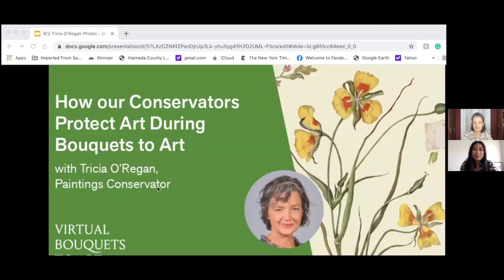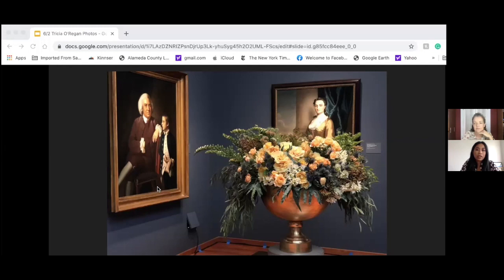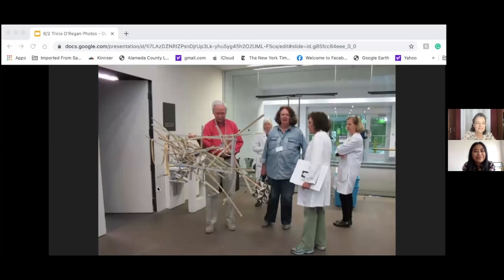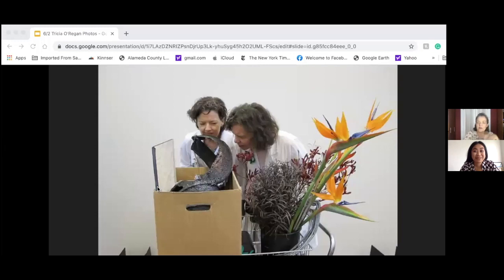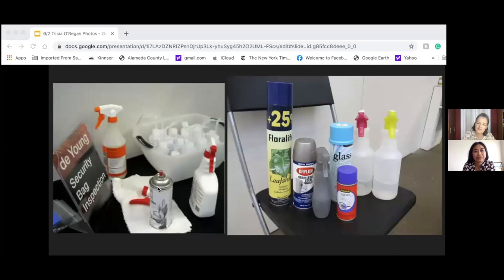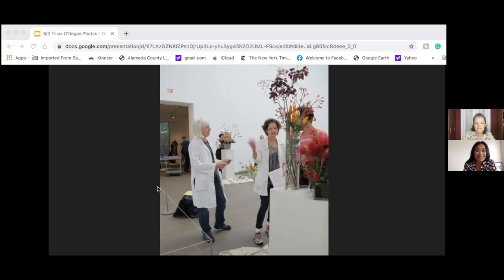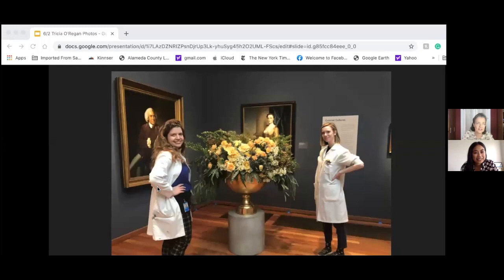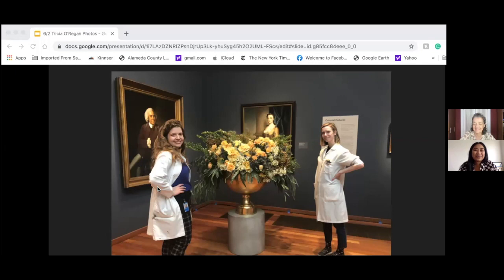Virtual Bouquets to Art: How our Conservators Protect the Art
While flowers in paintings are beautiful, bringing live flowers into the galleries presents safety issues that our Conservation department is ready to handle.

Paintings conservator Tricia O’Regan explains the strict process every floral designer’s set of materials must undergo during Bouquets to Art in order to protect our collection. O’Regan describes her experience of being on our team of Bouquets to Art’s “conservation sheriffs” over the past 25 years.

🎙  This discussion is moderated by Joyce Alcantara, Digital Engagement Coordinator at the Fine Arts Museums of San Francisco.
🖼 Help us keep the museum’s mission going by by making a tax-deductible donation